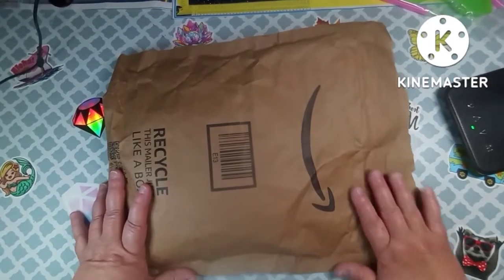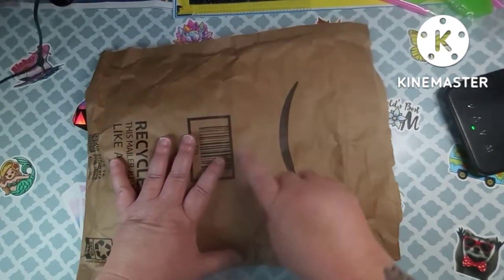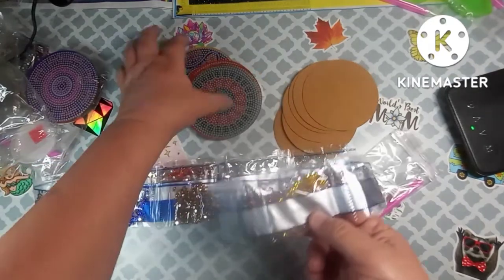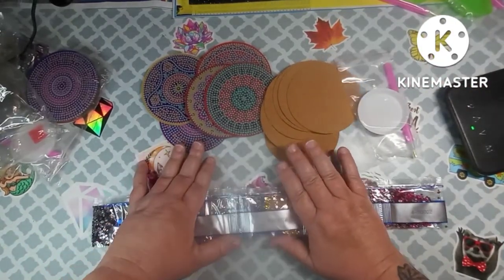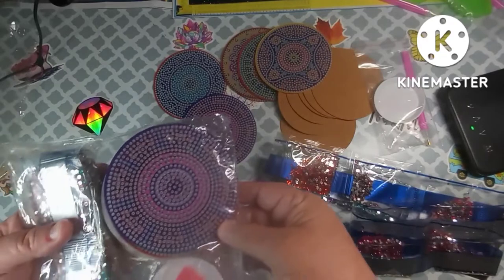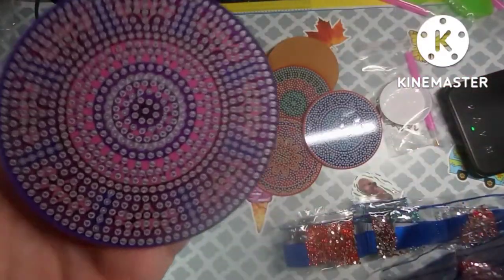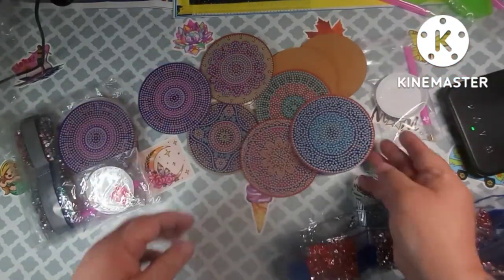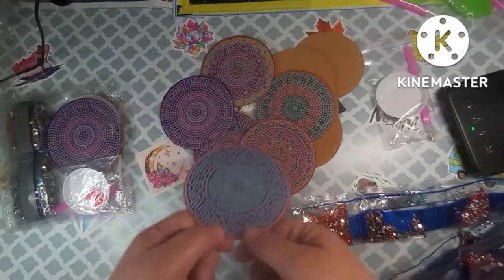YUNVI on Amazon Unbagging!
Thank you to YUNVI for giving me the opportunity to share their products to all of you! Please go check them out on amazon.

Diamond Painting Coasters

Just_Minder_Business